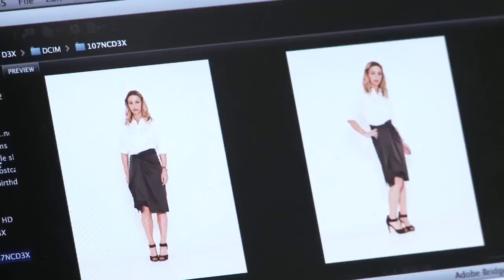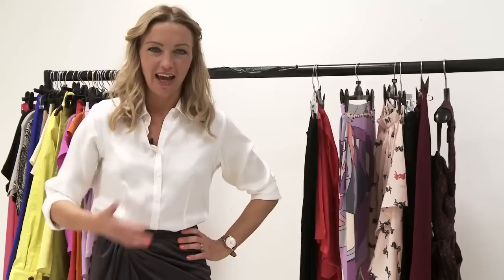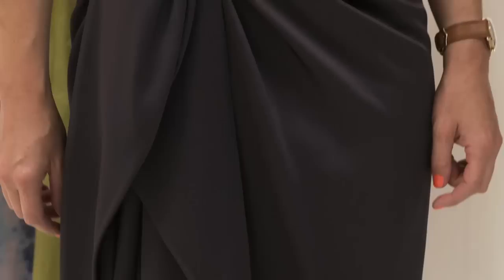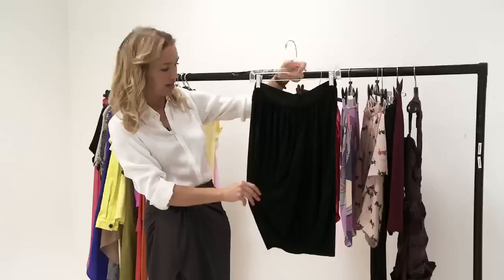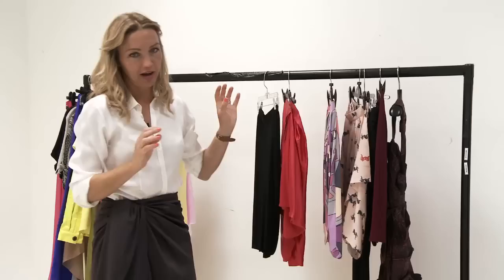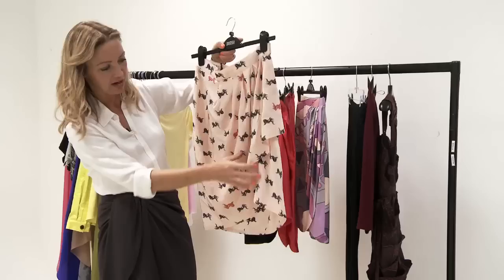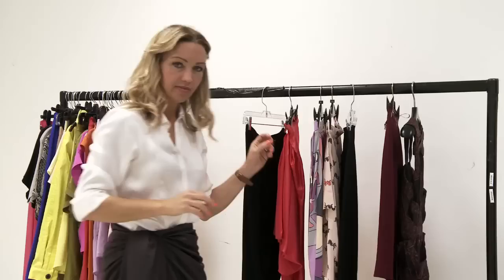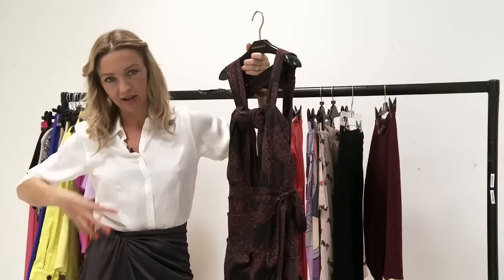How to dress: Sarong skirts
How to Dress, presented by Jess Cartner-Morley.
Sarongs are so out they're suddenly back in again